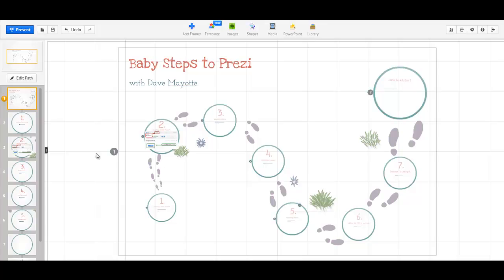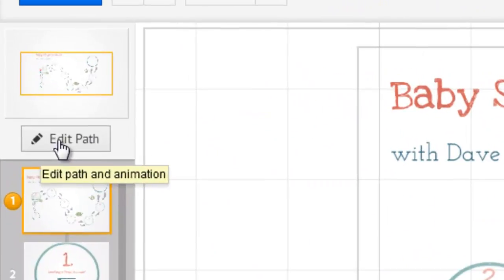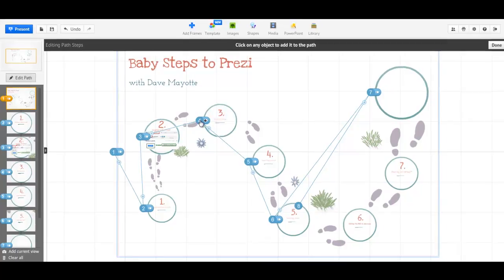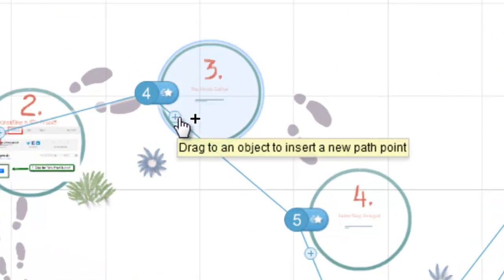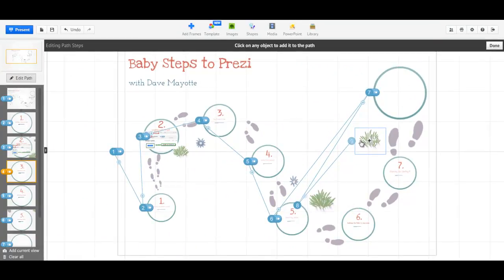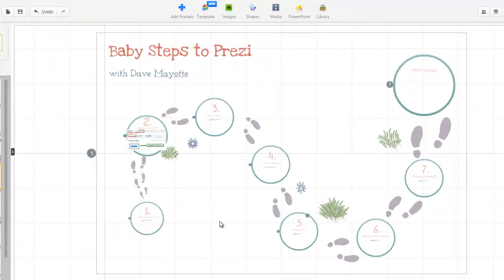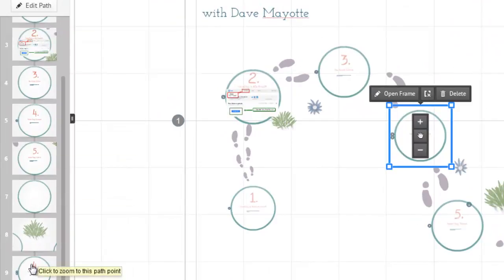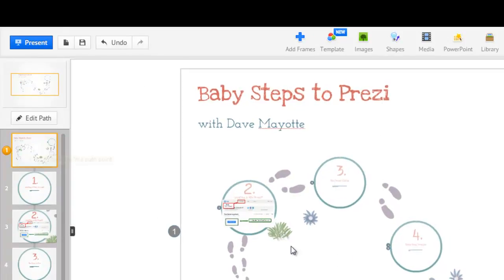Editing the Path in Prezi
2 ways to Edit your Presentation Path in Prezi